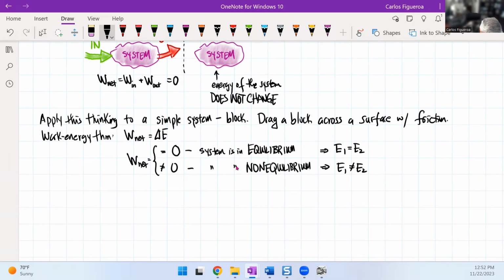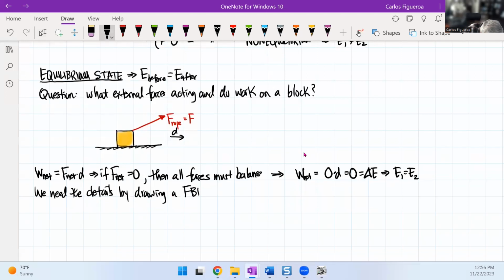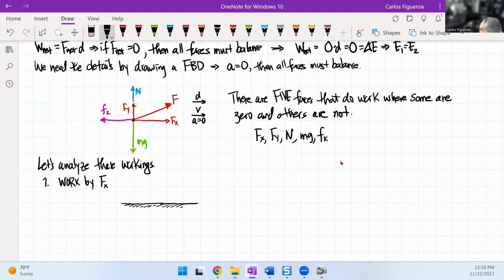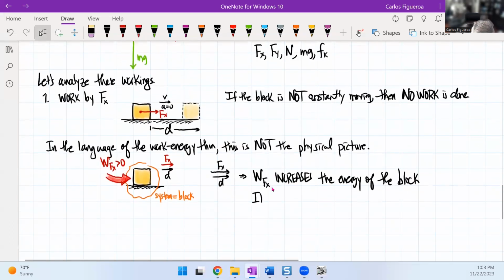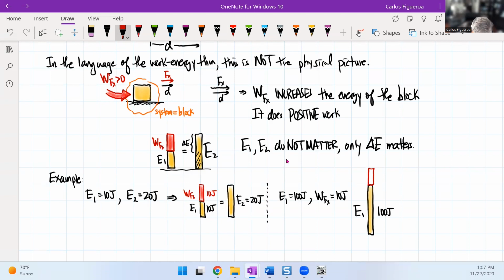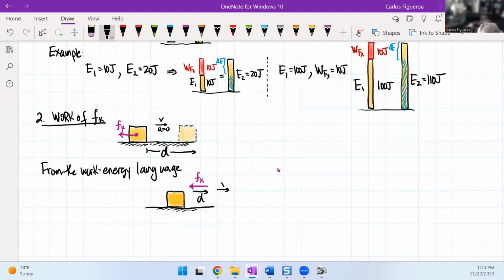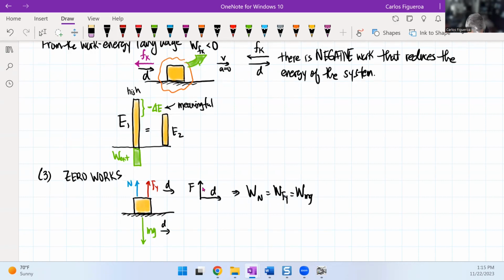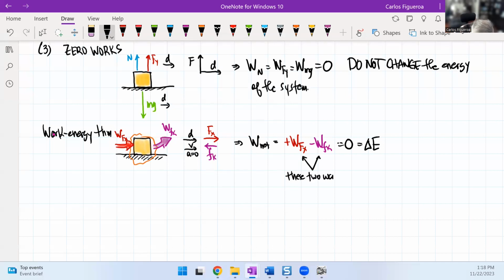Phys 11 Lecture 7.2: Energy equilibrium